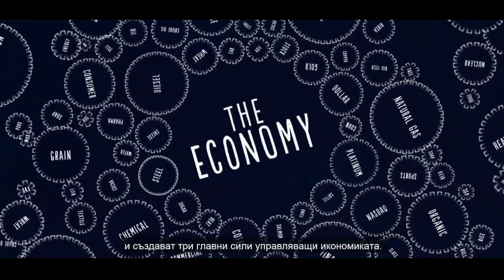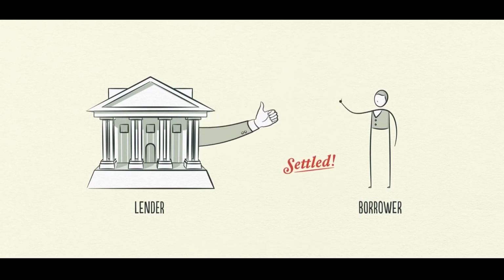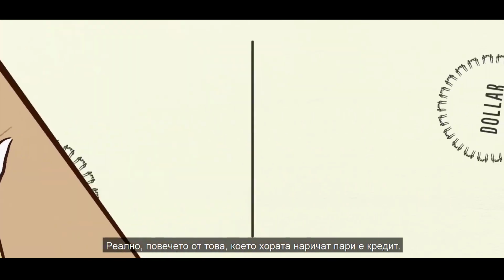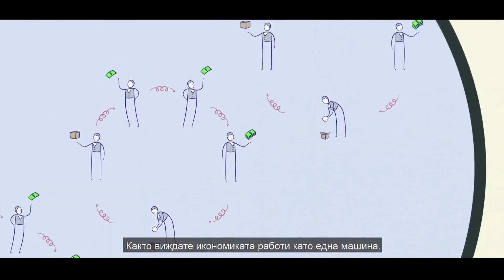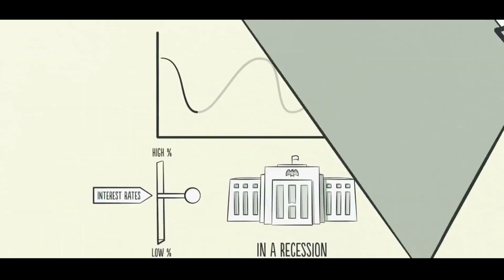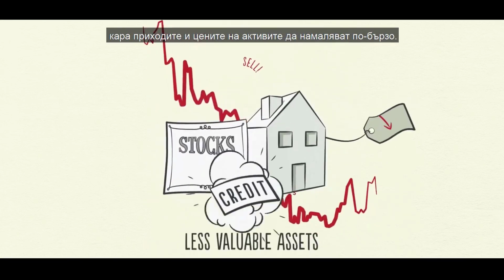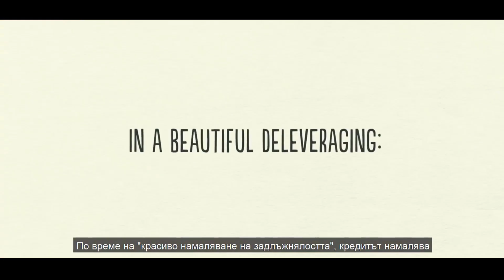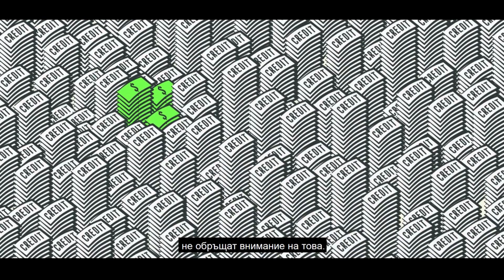№13: КРИЗИ 📉 Цикли, Кредити, ДЪЛГ, Активи, ПАСИВИ - (ВИЖ, Как Работи Икономиката) - Иво Игнатов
eToro е инвестиционна платформа с множество активи. Стойността на вашите инвестиции може да върви нагоре или надолу. Вашият капитал е изложен на риск.

Изгледайте цялата видео поредица 👉 Инвестиции и Търговия с Акции за Начинаещи в еТоро